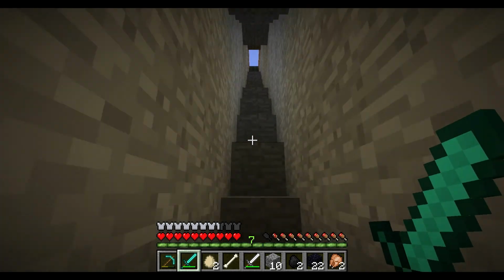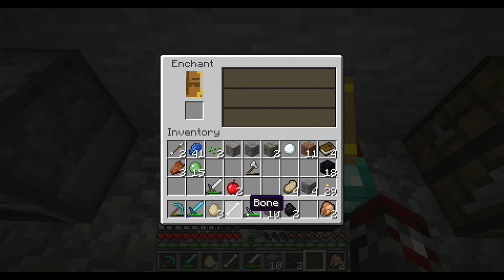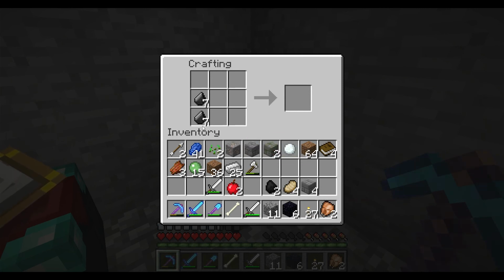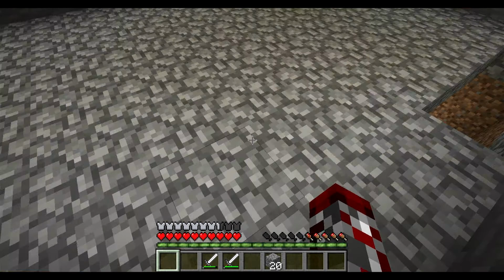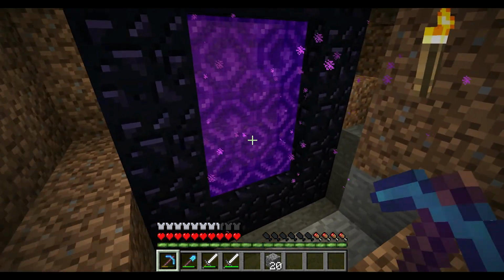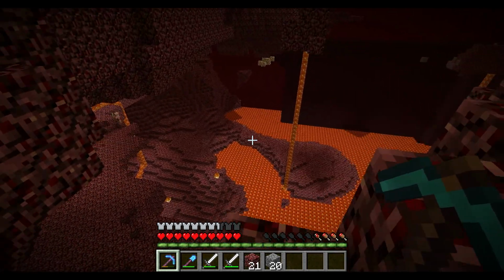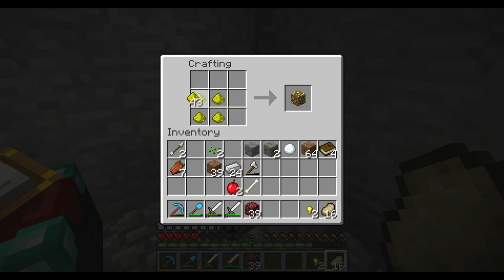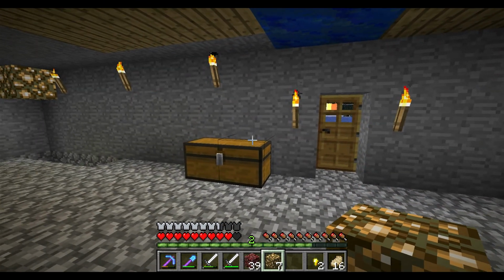Let's Play: Minecraft v1.0 E18